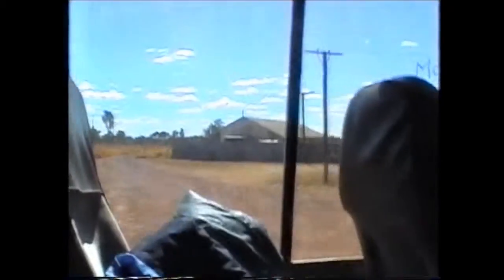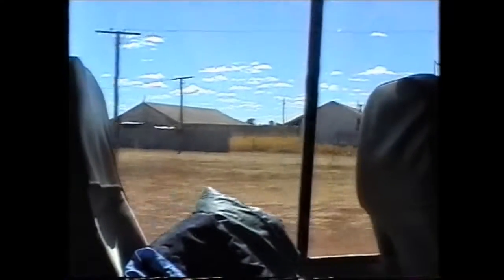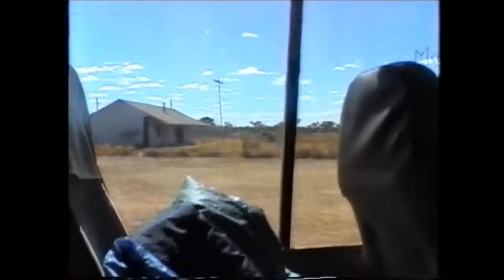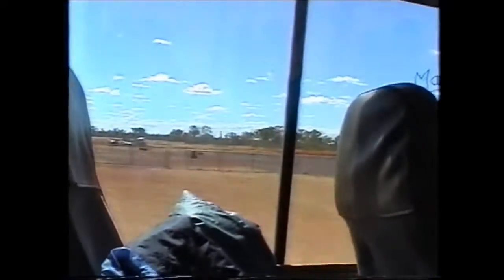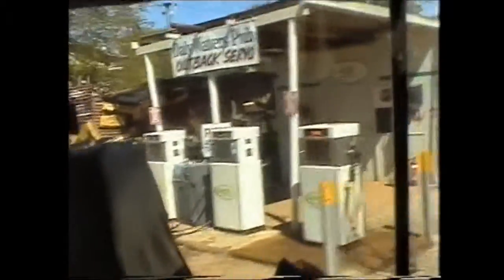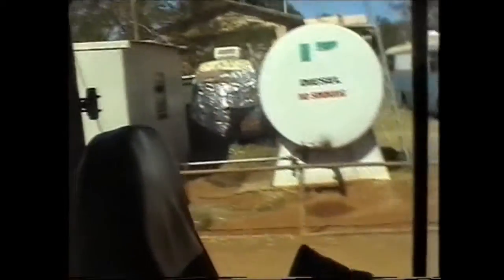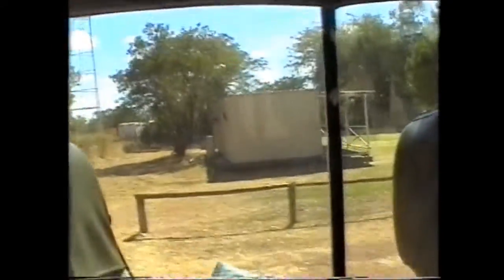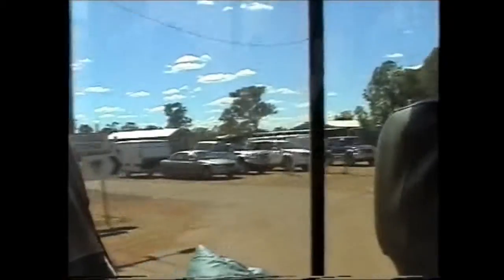The tiny settlement Daly Waters. Outback Australia. Part one